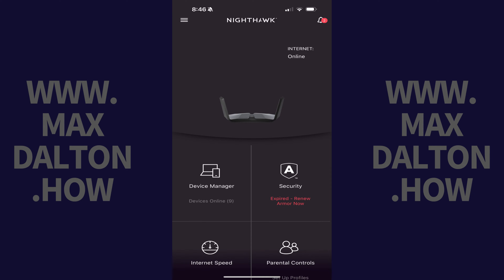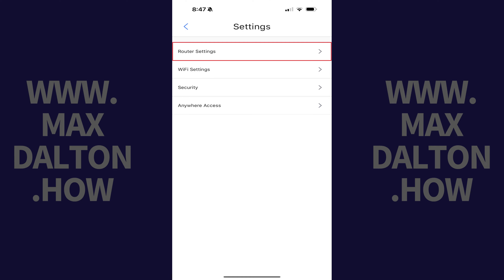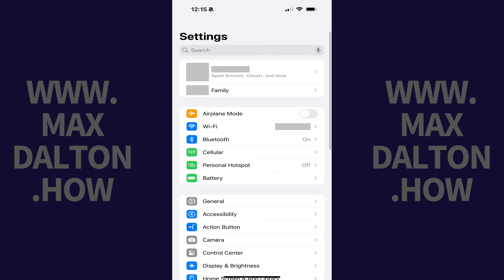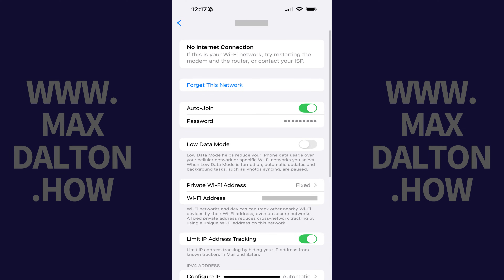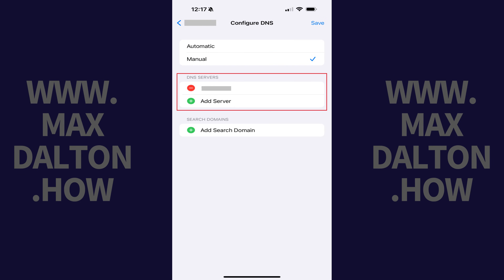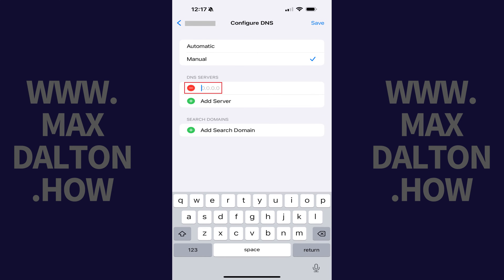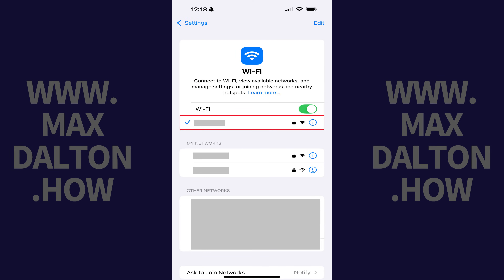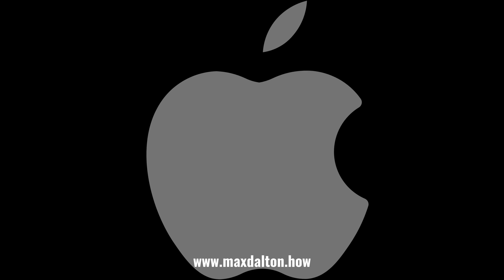How to Fix No Internet Connection but Wifi Works on iPhone or iPad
In this video I'll show you how to fix the problem where your Wifi mostly works on your iPhone, but you can't update apps and you see a No Internet Connection next to your wireless network name. I'll walk through the steps I recently used to fix this problem. I don't expect this solution to work for everyone, but hopefully this helps some people out.

Timestamps:
Introduction: 0:00
Steps to Fix No Internet Connection but Wifi Works on iPhone or iPad: 0:13
Conclusion: 2:26

Video Transcript:
Step 1. Access your router settings, and locate the DNS server information. In this example, I've got a Netgear Nighthawk router, so I'll look up this information in the Nighthawk app. To find the DNS server information in the Nighthawk app I'll tap the "Menu" icon at the top of the screen, "Settings," then "Router Settings" and then "Internet Port." You can find the DNS server numbers in the DNS Server section. Write down any of the sets of numbers associated with your DNS server. You'll need these numbers later.

Step 2. Open the Settings app on your iPhone or iPad, and then tap "Wifi" in this menu. In line with your problem, you'll currently see a "No Internet Connection" message located directly beneath the name of the wireless network that you're connected to. Tap the name of that Wifi network. The information screen associated with that wireless network is displayed.

Step 3. Scroll down this menu to the DNS section, and then tap "Configure DNS." The Configure DNS screen opens.

Step 4. Tap to place a check mark next to "Manual." You'll now see a section where you can add and remove DNS servers.

Step 5. Tap the minus sign and then tap "Delete" to delete any DNS servers that are currently in this section.

Step 6. Tap "Add Server" in the DNS section and enter one of the sets of DNS numbers you wrote down previously. Repeat this process until all of your DNS server numbers are entered.

Step 7. Tap "Save" to save your entered DNS information. After a few minutes you'll hopefully see that the No Internet Connection message underneath of your Wifi name has gone away and your connection is working normally. If this doesn't work, I'd advise going back into the DNS section on your iPhone, setting it back to "Manual," and continuing to try other troubleshooting methods to resolve your issue.